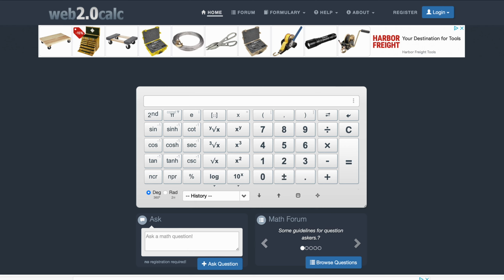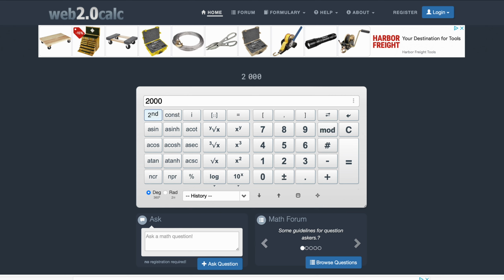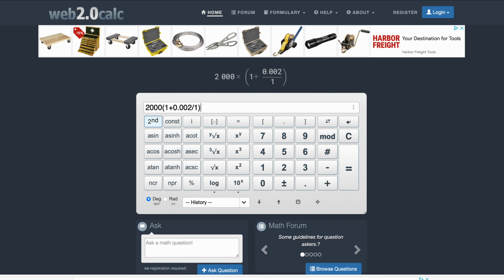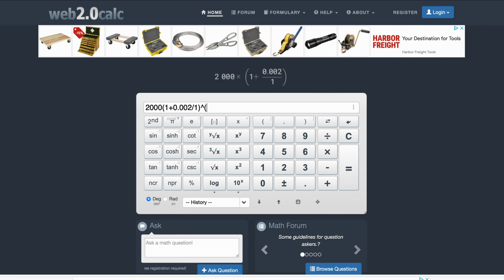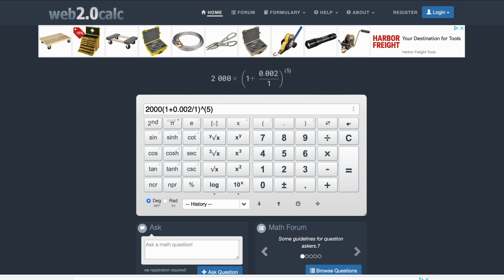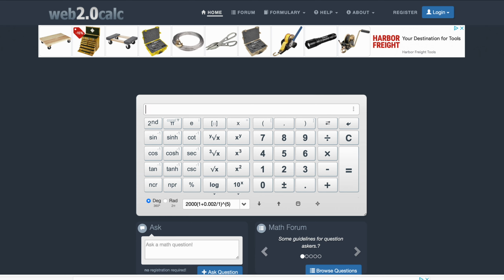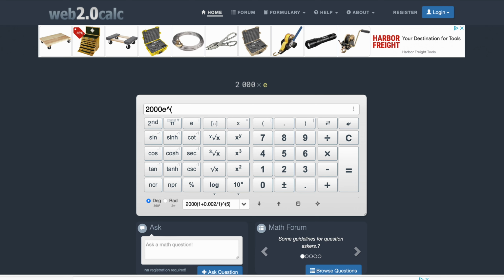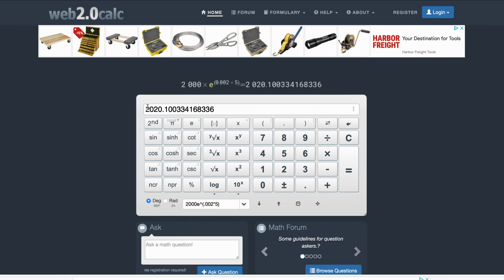Web2.0 Interest Help